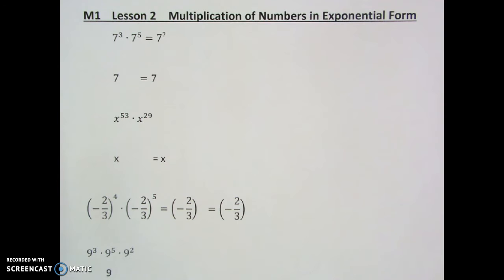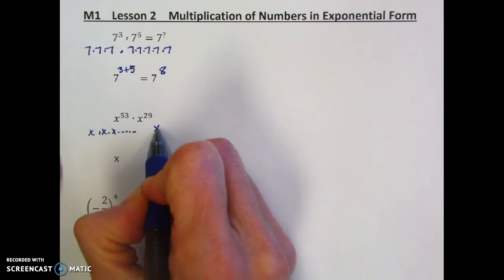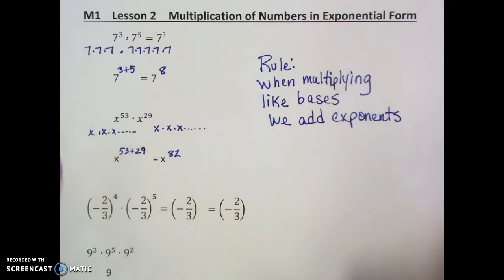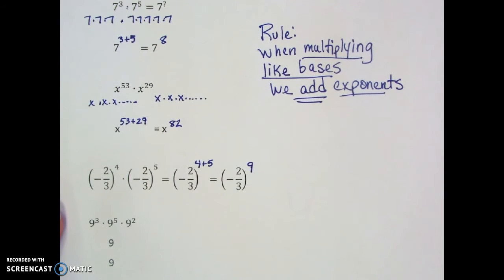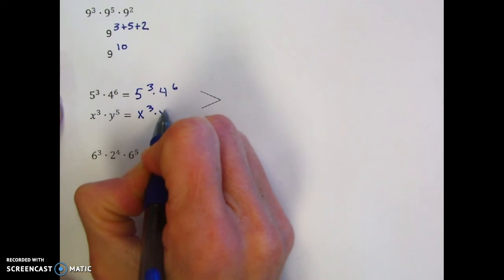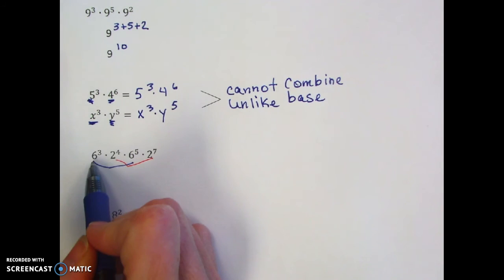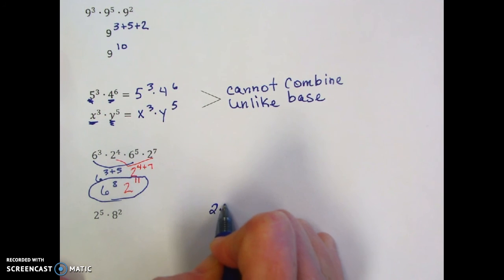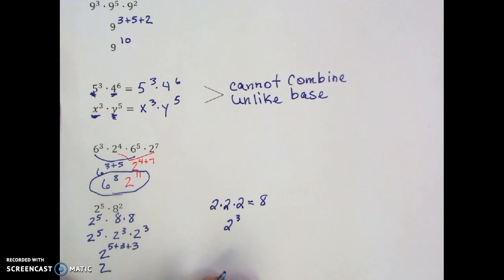Module 1 Lesson 2 Part 1 Multiplication of Numbers in Exponential Form